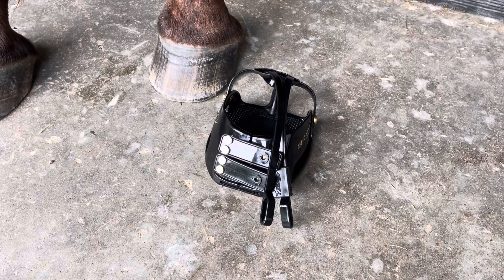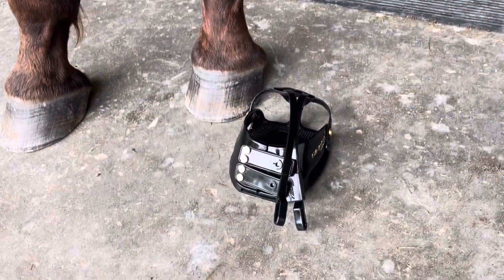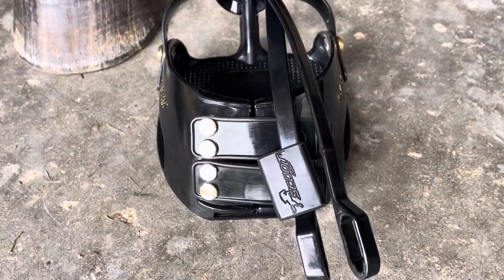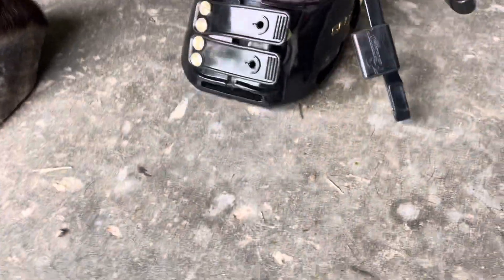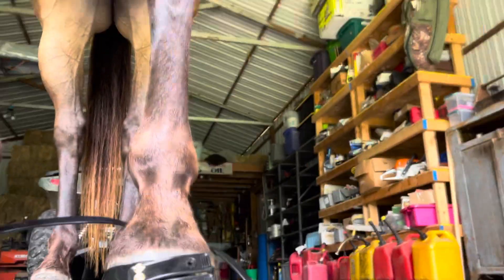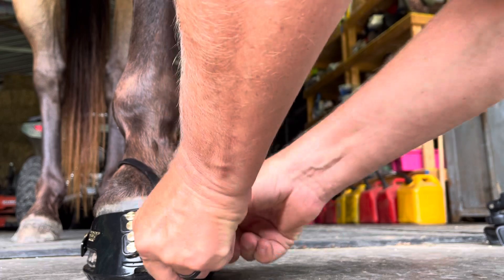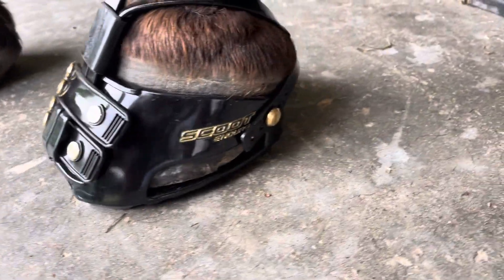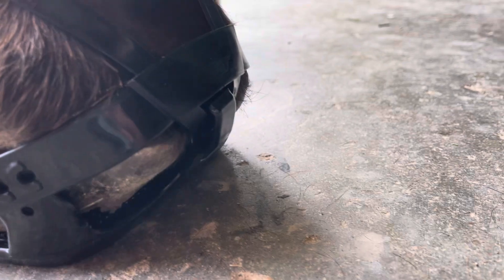Putting on your New Enduros